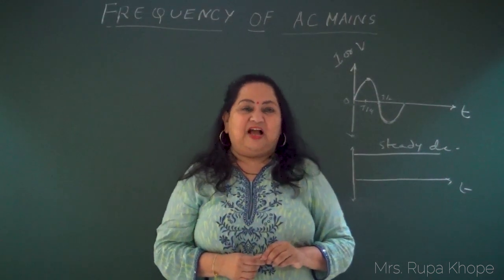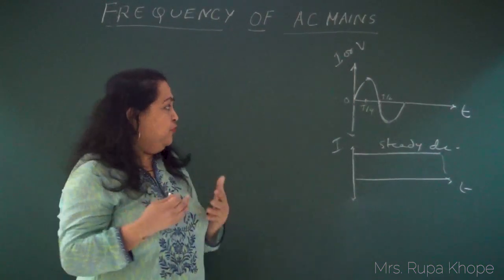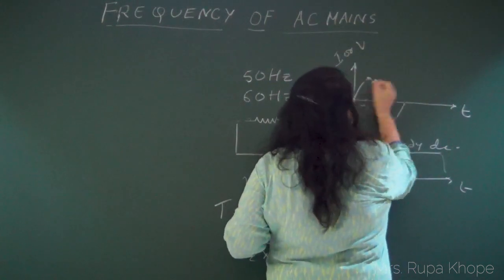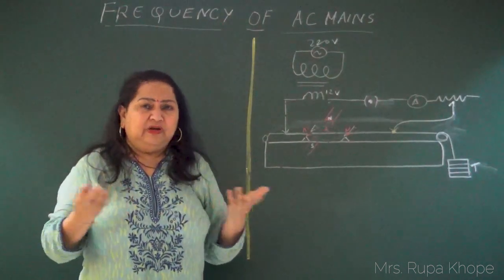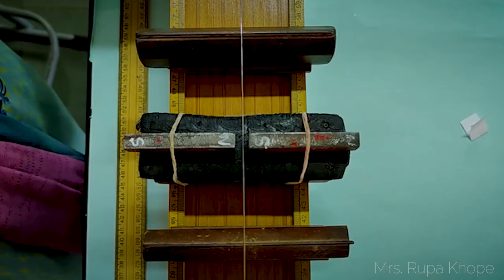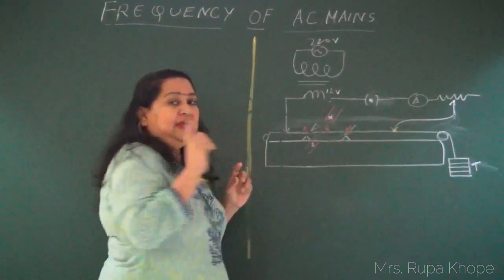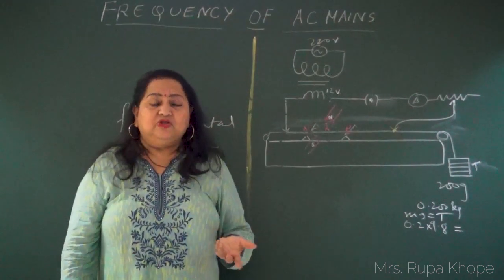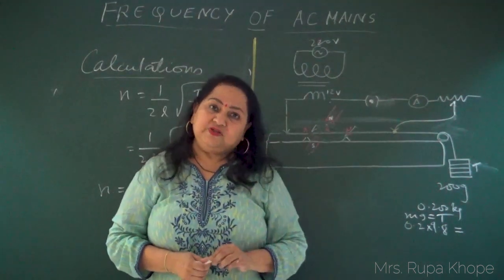Frequency of AC Mains Part I - Concept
My aim in launching this channel is to connect students to my subject and enjoy learning Physics with experiments. In this video I have tried to focus on concepts like AC current , its nature, magnetic Lorentz force and resonance. This experiment is sensational due to waveform seen in fundamental mode . It is one of the beautiful topics in Physics .

This video is part I and part II is performance of the experiment in the lab.